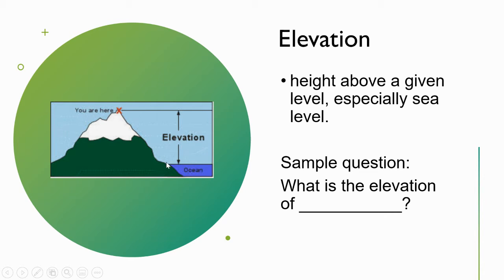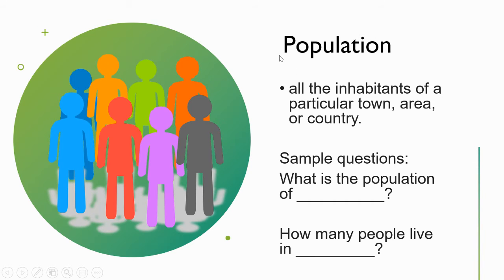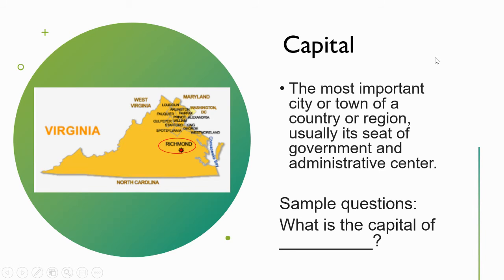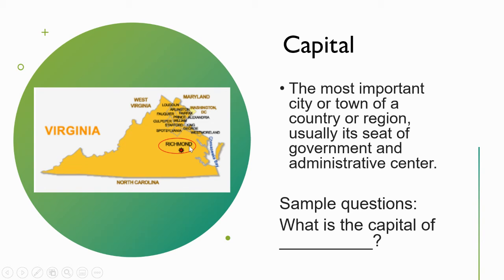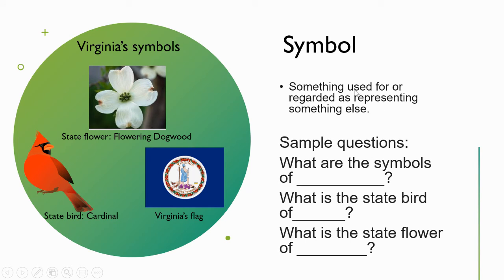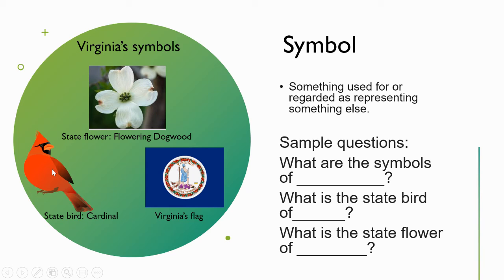Word Wall for States Research